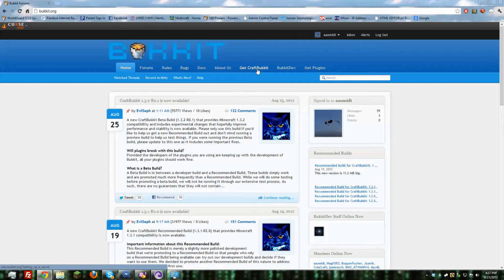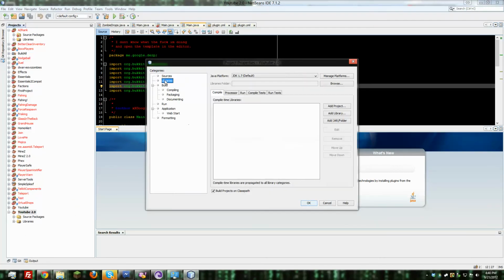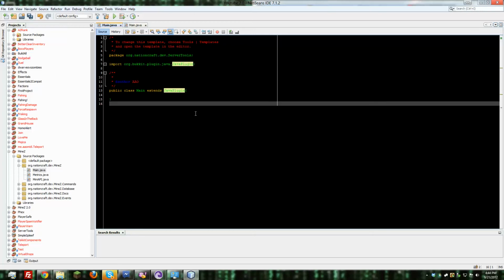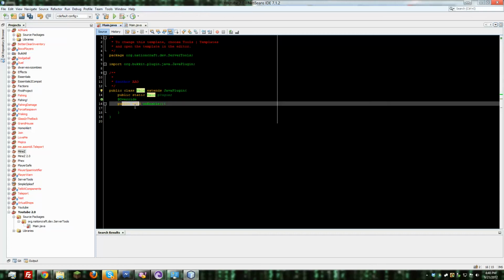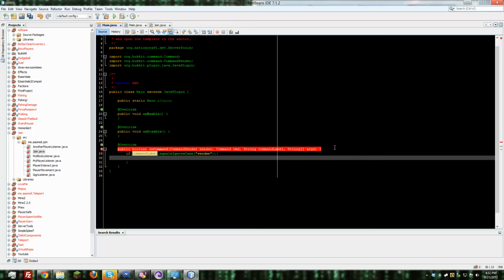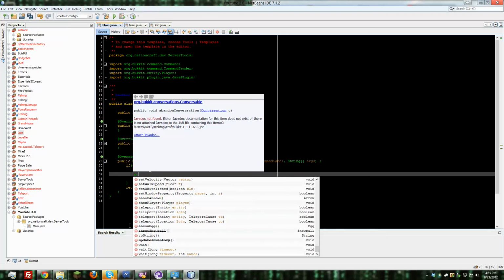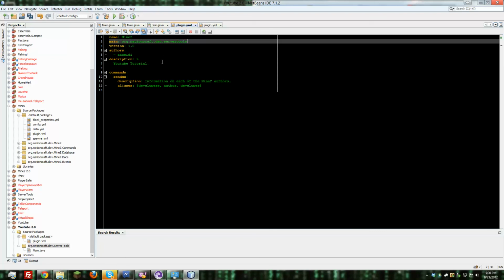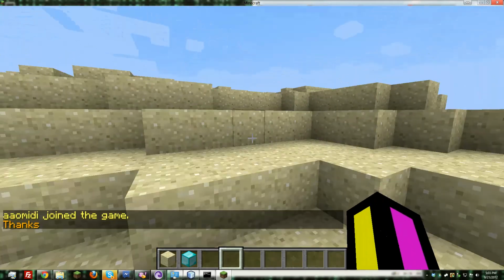Plugin Making Tutorial *Part 1* *a simple command*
Reason why these tutorials are unique: The method I will be teaching you guys, involves Coding Methodology and why coding clean is important.

What should the next video be on?